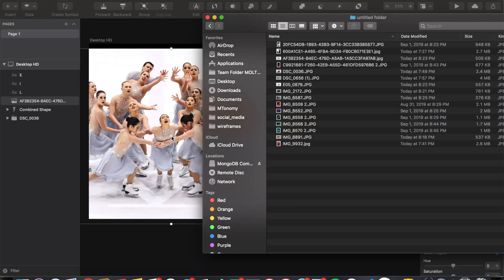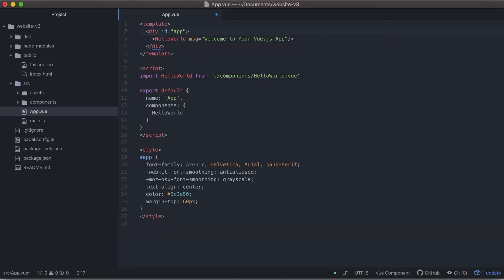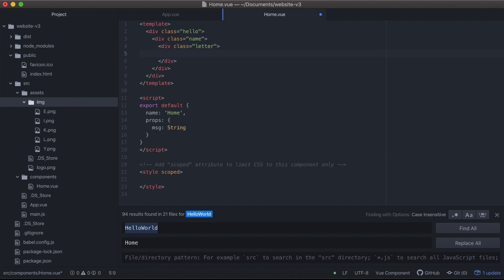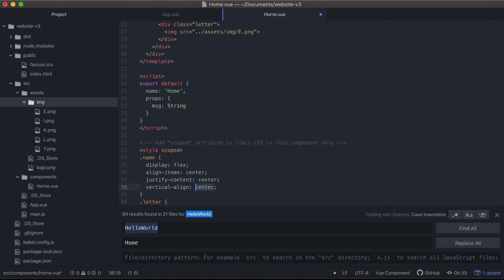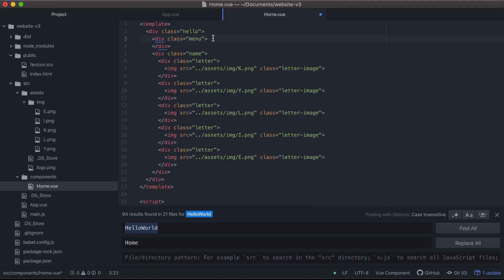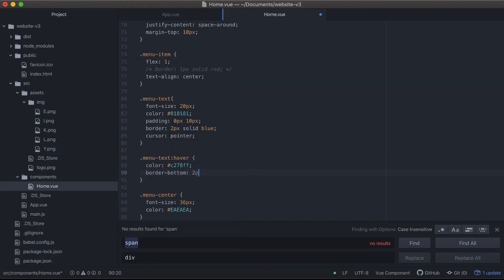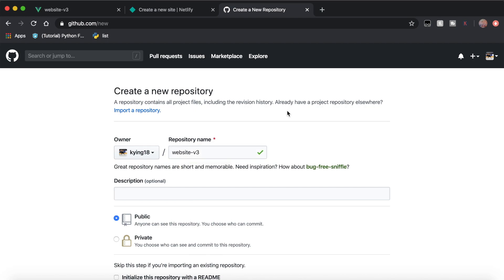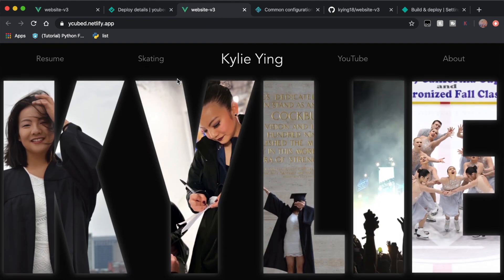Building a website FROM SCRATCH using Vue.js, HTML/CSS, and Netlify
My current personal website lacked ~personality~... So I decided it was time for a new one. Watch me build the front-end of my new personal website FROM SCRATCH in less than 10 minutes using Vue.js, HTML, and CSS!

I walk through my thought process behind coding HTML and CSS on the home page of my new site and deploy it for free using Netlify and Github.

Initially, I begin by designing a new web page on Sketch, then start a new Vue project. I code the HTML and CSS and provide reasons for why I chose to organize my code the way I did. Lastly, I teach how to deploy using Netlify directly connected with the github repo where your code lies.